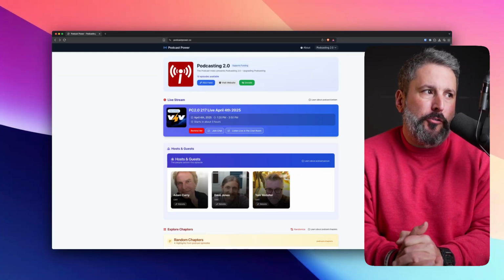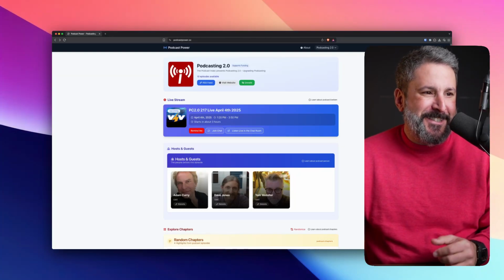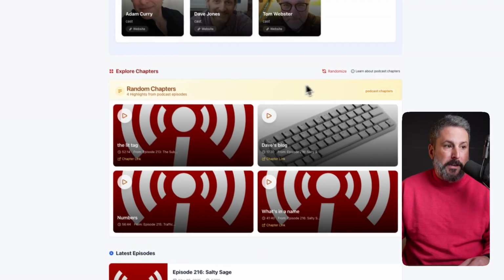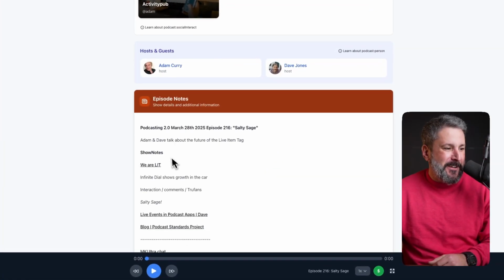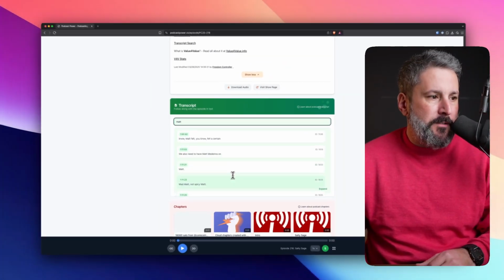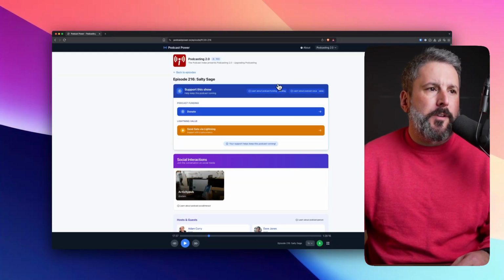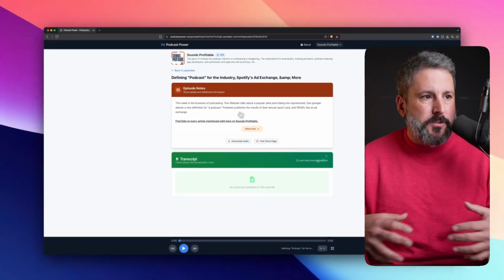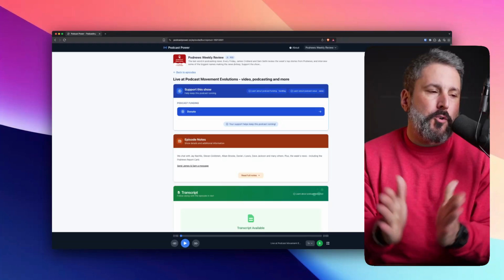Is The Podcast Industrial Complex Dead?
Podcasting 2.0 and the open source nature of RSS pdocast allows us to build and innovate freely. PodcastPower.cc app is my example of that and hopefully a showcase for what Podcasting 2.0 can do for you.